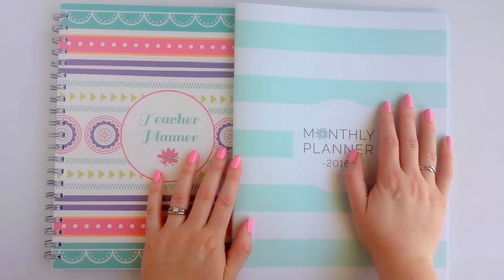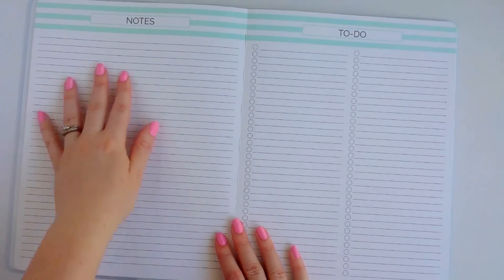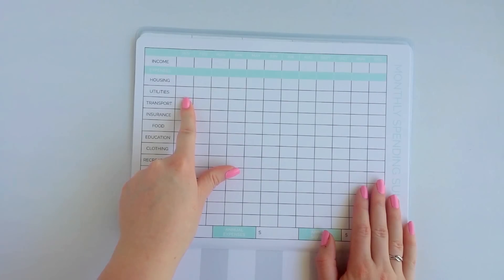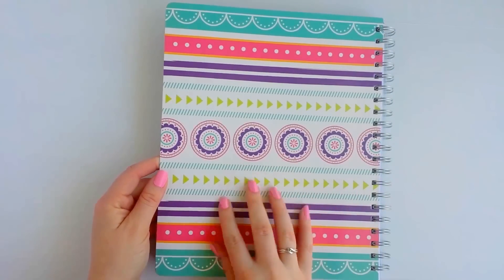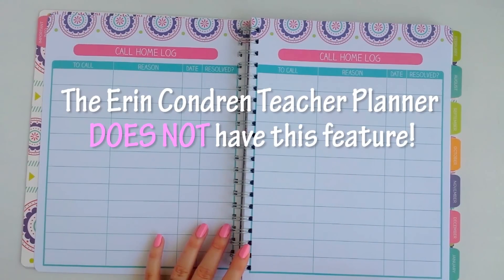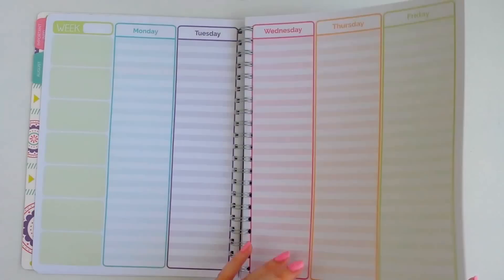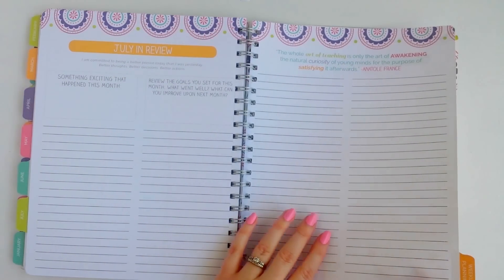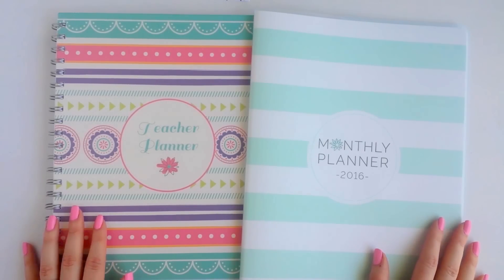Bloom Daily Planners Review & Giveaway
Here's a direct link to my Instagram so you can hop over there and get your entry in for the planner giveaway

I really enjoyed doing this review for you guys, and I hope it helped those of you who are considering making planner purchases!